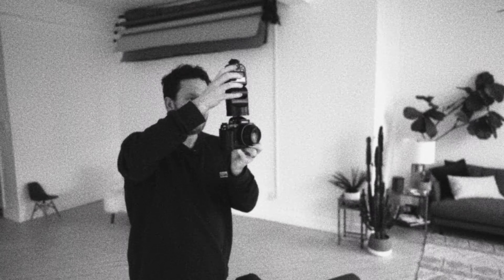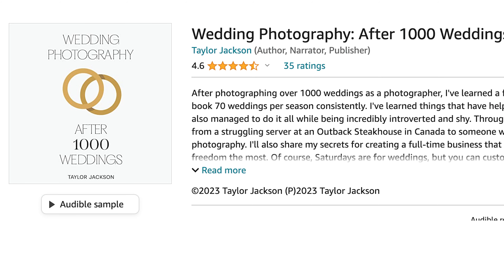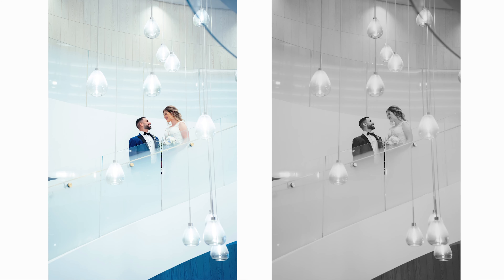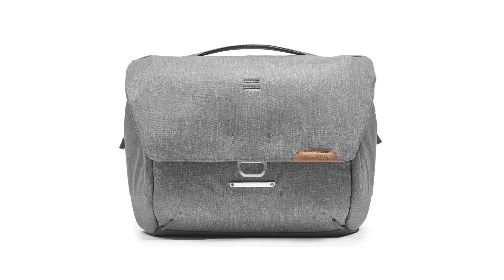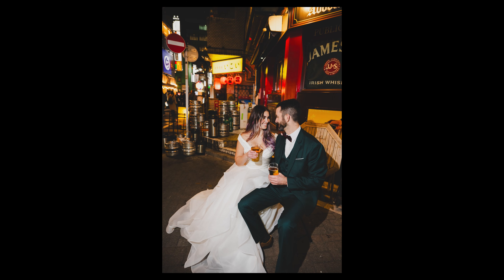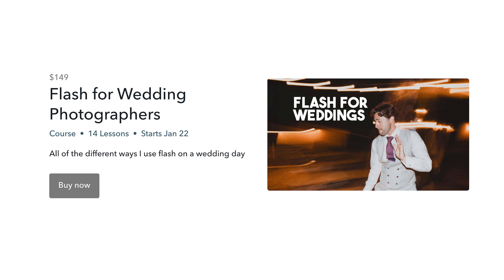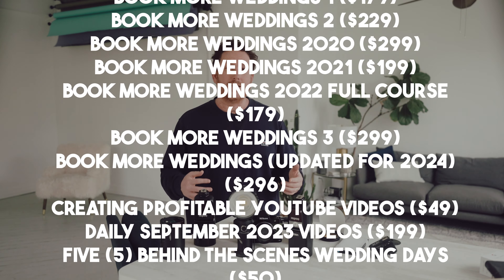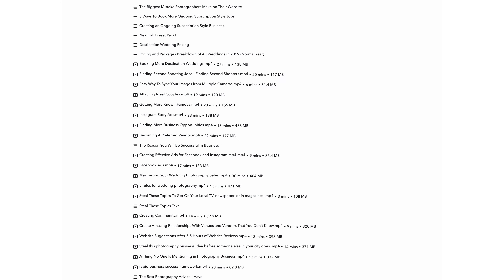My New Flash Course for Wedding Photographers is Out Now! (Get the Discount)